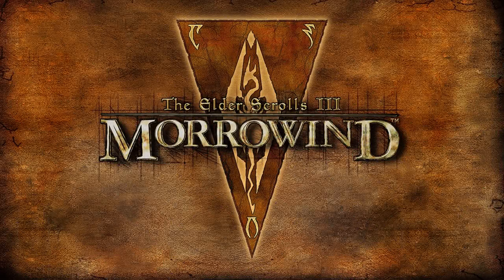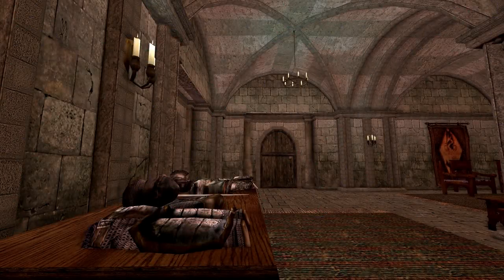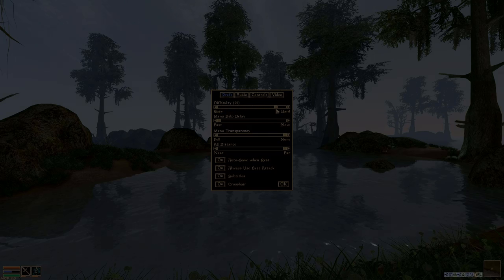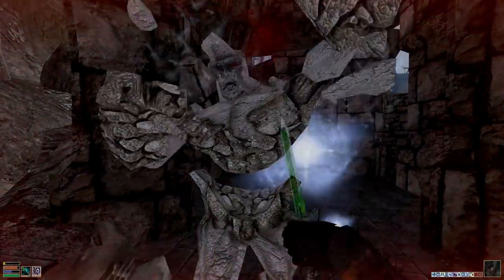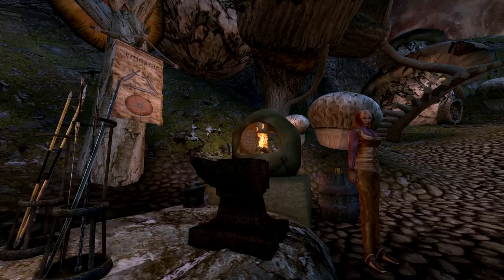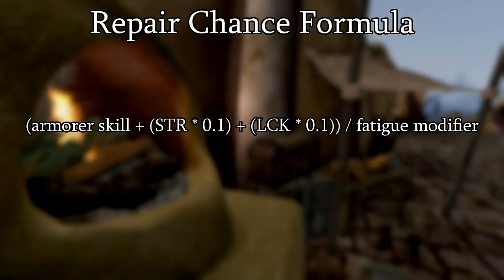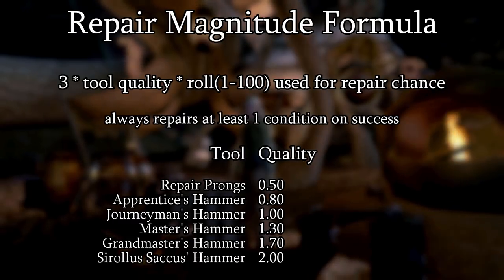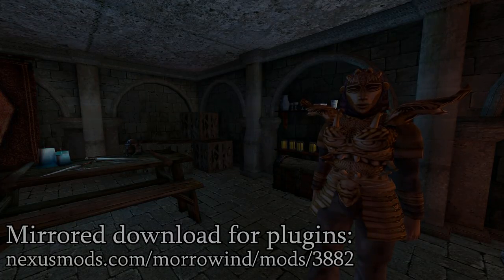Armorer - Morrowind Mechanics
In this part of my Morrowind Mechanics video series we thoroughly cover every facet of armorer skill. Includes details on condition degradation, repair formulae, where to buy top tier repair equipment, and more!

Timestamps:

armor & shield condition 0:29
--- degradation chance 0:49
--- degradation magnitude 1:35
formula 1:44
regarding difficulty level 3:08
--- armor effectiveness (condition modifier formula) 3:25

melee & ranged weapon condition 4:06
--- degradation chance 4:15
--- degradation magnitude 4:32
formula 4:40
regarding excess damage 5:05
--- weapon effectiveness (condition modifier formula) 5:34

maintaining equipment 6:27
--- basics of armorer 6:34
armorer experience rate 7:10
armorer user interface 7:26
free tools via fighters guild 7:40
--- repair chance formula 8:00
formula error 8:30
--- repair magnitude formula 9:16
tool quality 9:53

high tier armorer tools 10:09
--- sirollus saccus' hammer 10:28
master armorer trainer 11:00